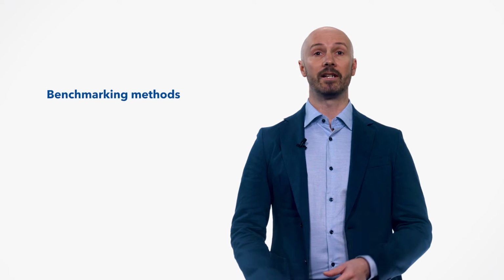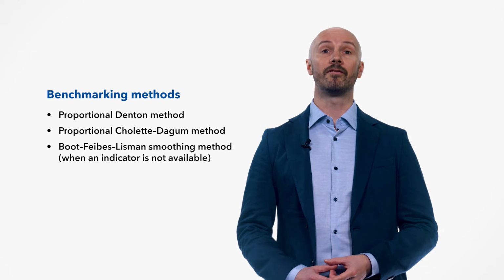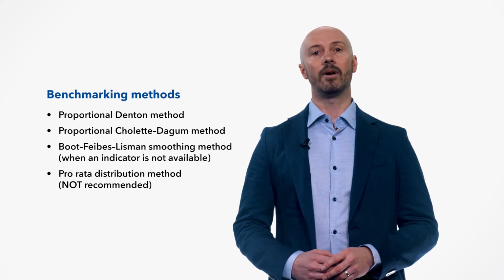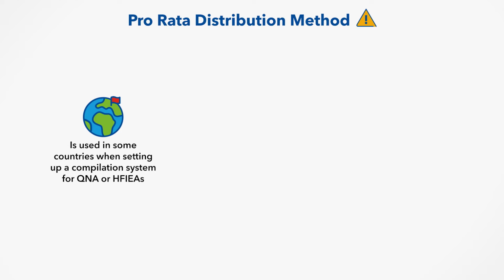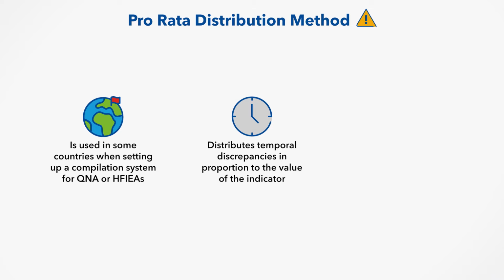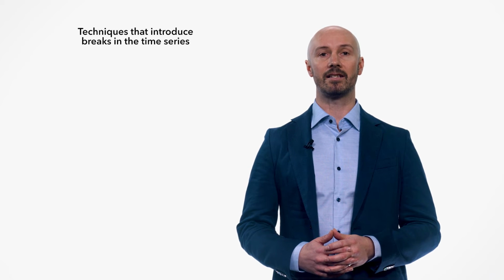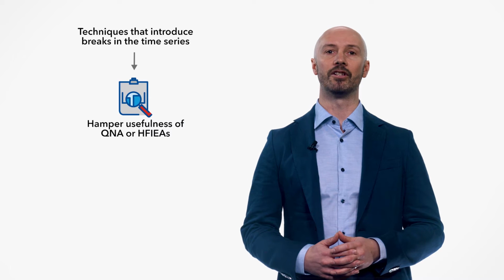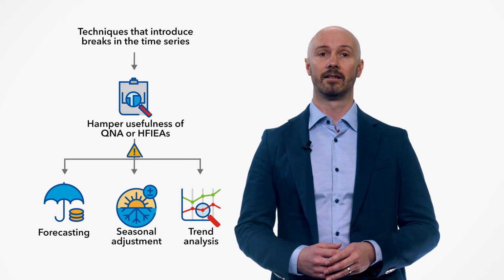Overview of Benchmarking Methods in the QNA and HFIEAs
Explore the key benchmarking methods for Quarterly National Accounts and High-Frequency Indicators of Economic Activity according to the 2017 IMF QNA Manual guidelines. Learn about the recommended proportional Denton method, its advantages in preserving movements, and why the pro rata distribution method is not recommended due to potential discontinuities. Discover insights into the proportional Cholette-Dagum method for adjusted extrapolations. Enhance your understanding of benchmarking techniques for accurate economic analysis and forecasting.